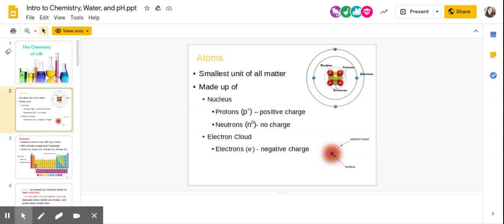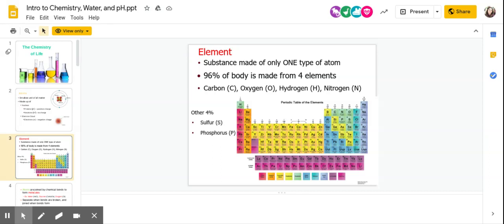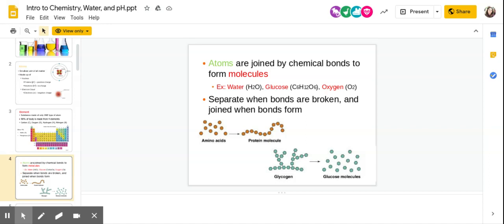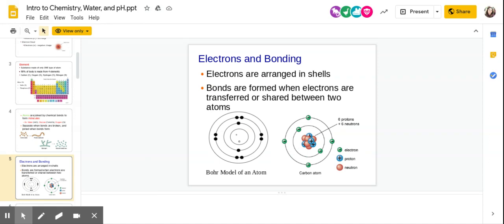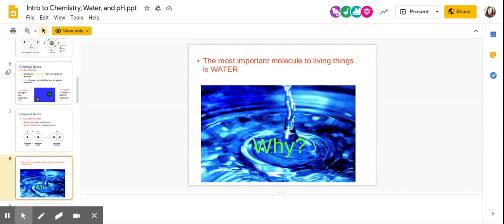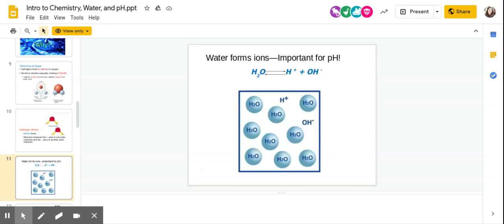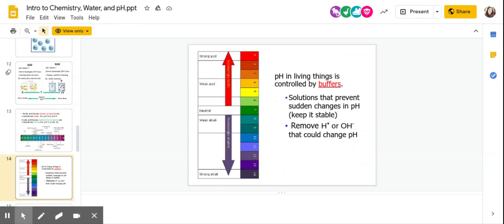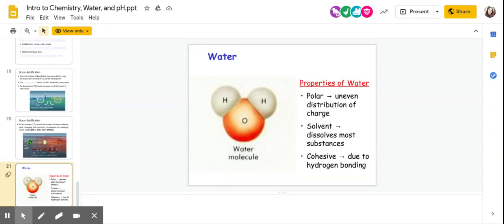Intro to Chemistry, Water, and pH.ppt - Google Slides